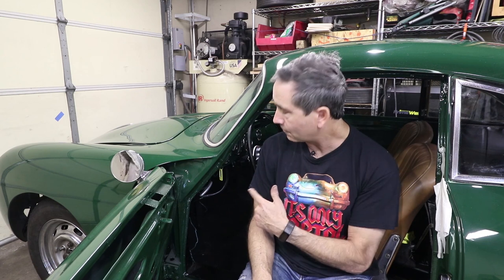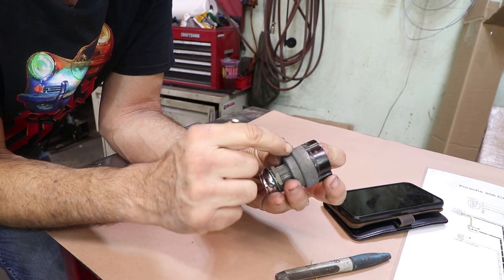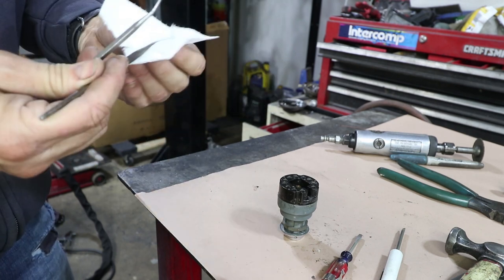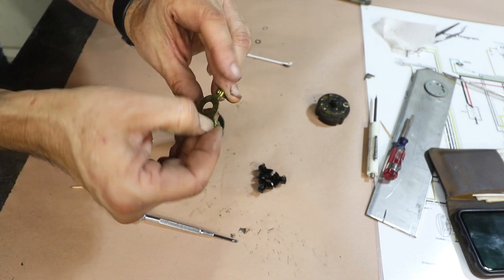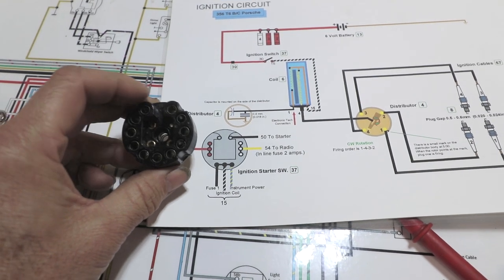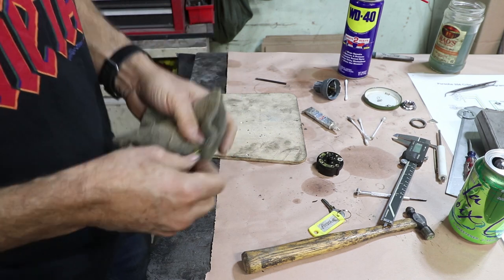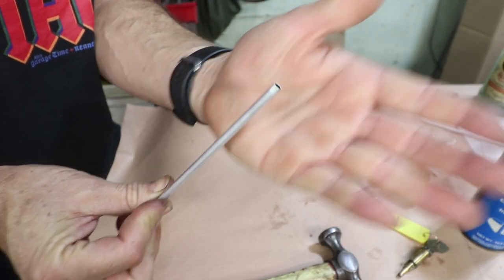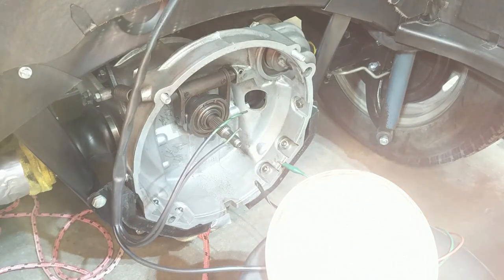Ignition Switch Rebuild Time Or BIG Wiring Mistake?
My car wouldn't start without jumper wires, so I assumed that my ignition switch gave up.  I followed the wiring diagram, but then I discovered the real problem after I took everything apart.  Oh well...Now I have a newish looking Porsche 356 ignition switch.  YAY!